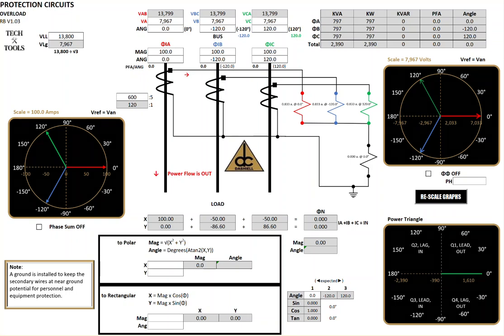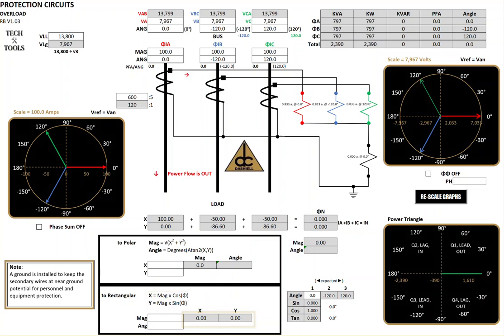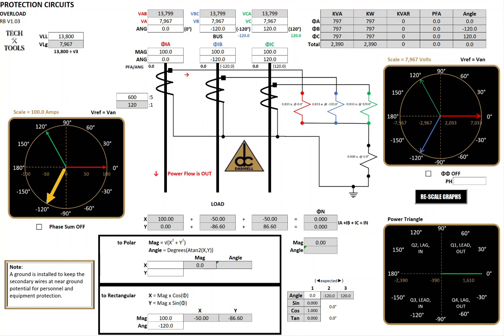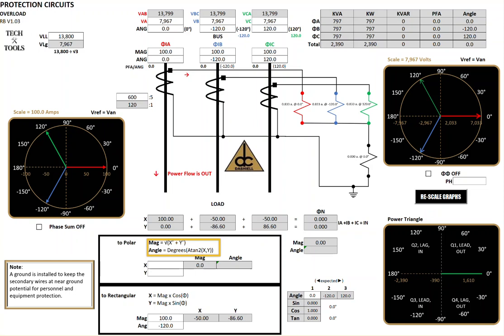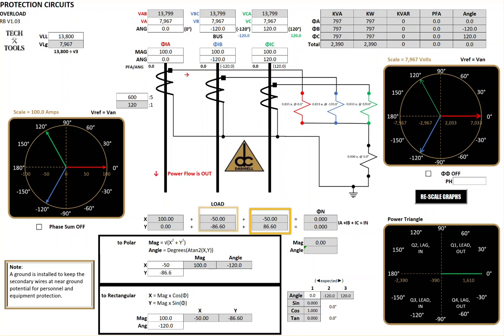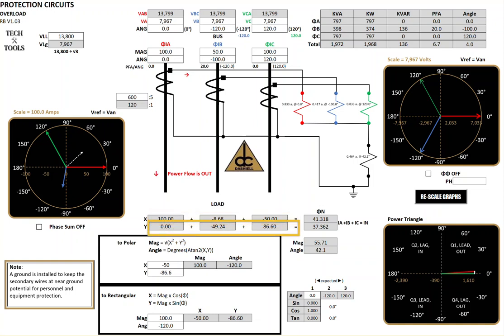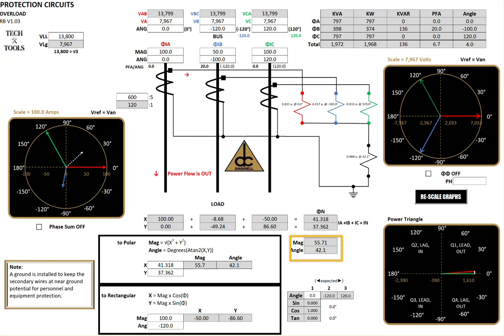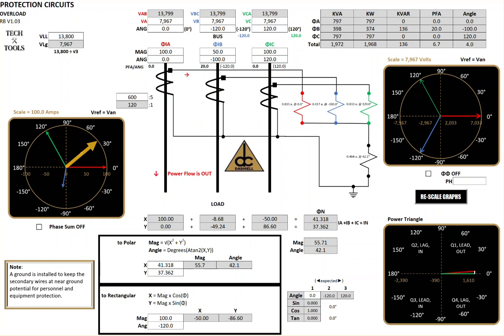VIDEO 8 CURR